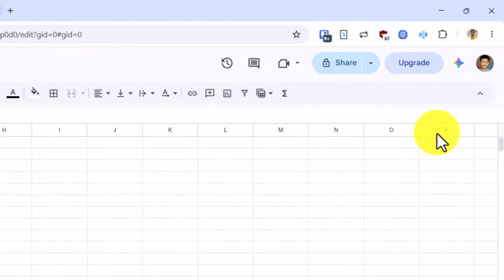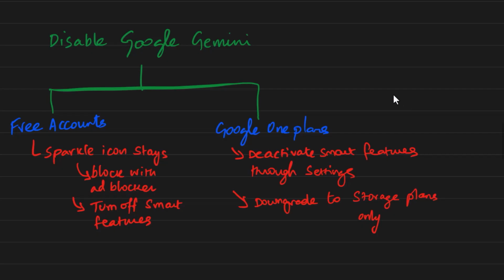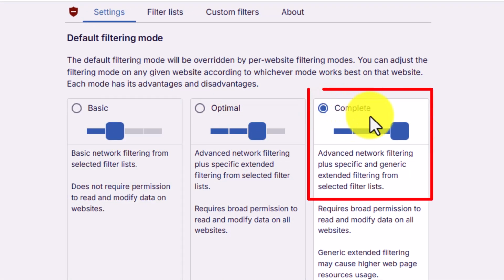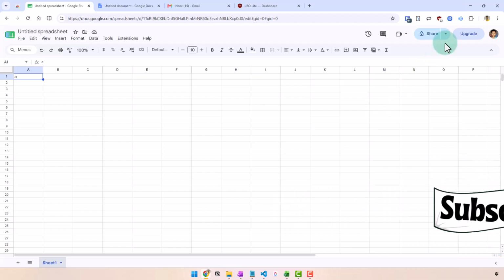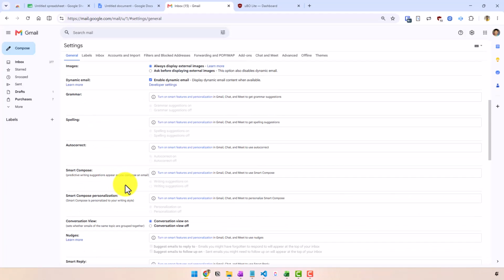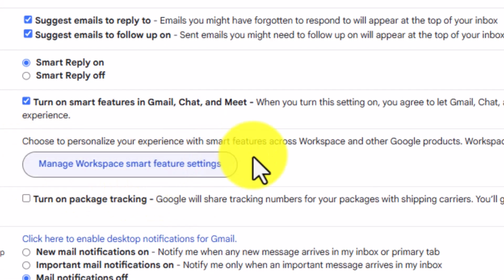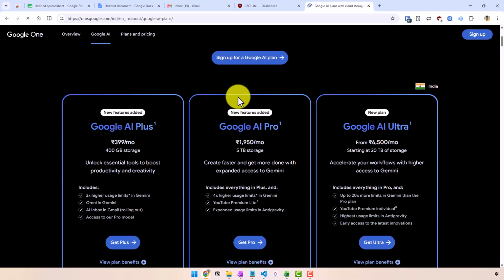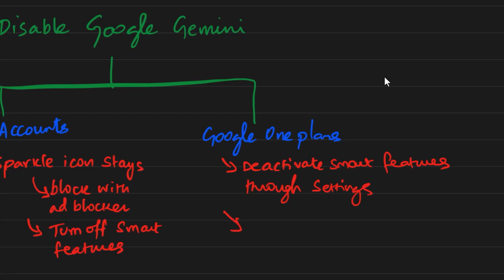Disable Gemini in Google Sheets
Hate that little Gemini sparkle icon sitting in your Google Sheets toolbar?

You're not paying for it. You didn't ask for it. And yet it's just there — staring at you, asking you to click Upgrade.

In this video I'll show you exactly what you can and can't do about it. Whether you have a free personal Gmail or you're actually paying for Google One AI Premium, I've got you covered.